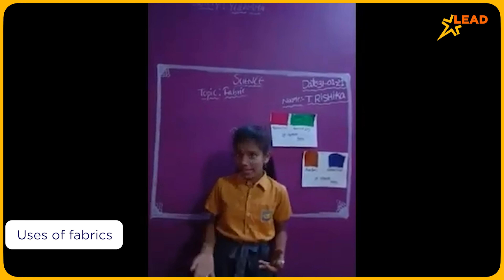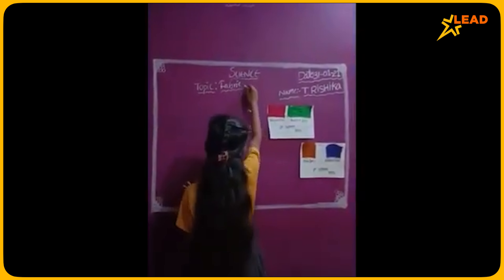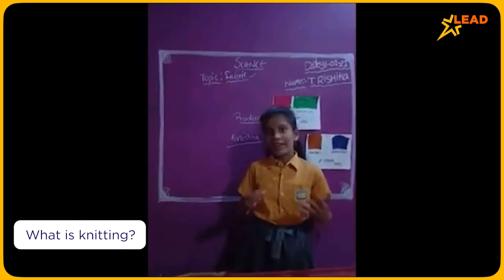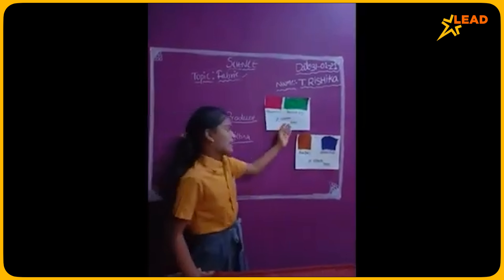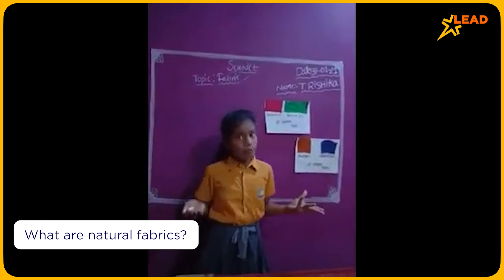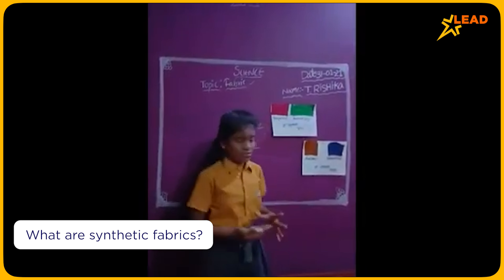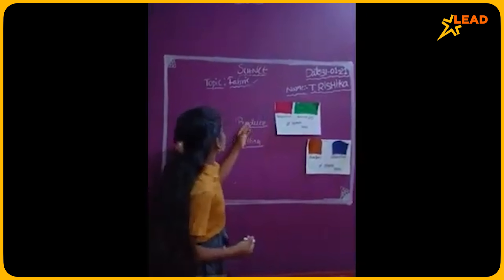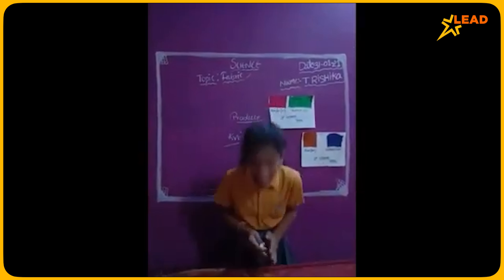Rishika | LEAD Super Champ | Winner of the Student Led Conferences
For showcasing the achievements of these kids we have started our new video series called LEAD Super Champs. In this video, watch Rishika from The Sharon School, talk about fabrics and the procedure of knitting. This presentation made her a winner of the SLC.

Fibres to Fabrics - Introduction | Types of Fibres
How Cotton is Processed in Factories | How It’s Made
Introduction to natural fibres
Types of Natural Fibers - Fiber to Fabric
WHAT IS SYNTHETIC FIBERS